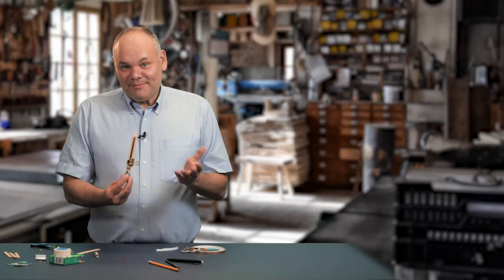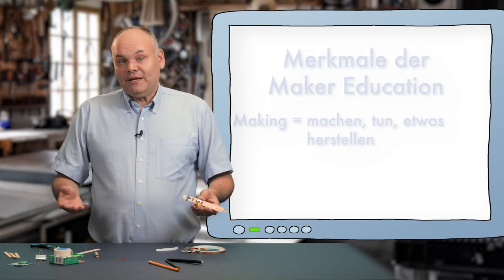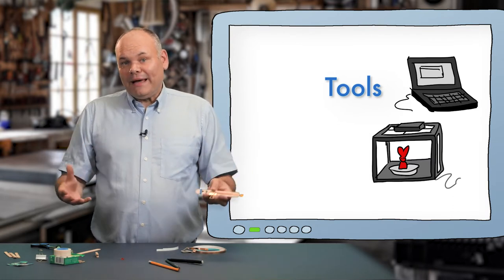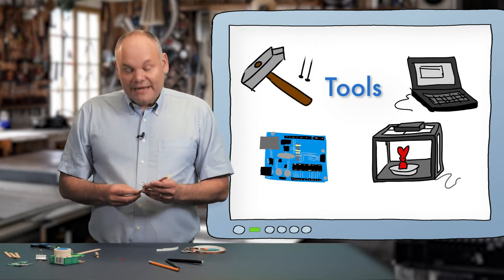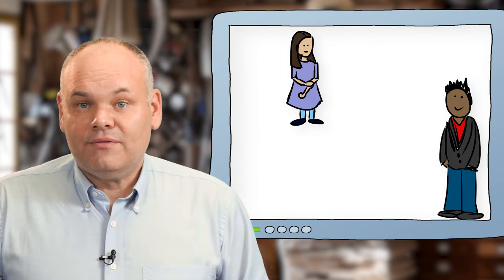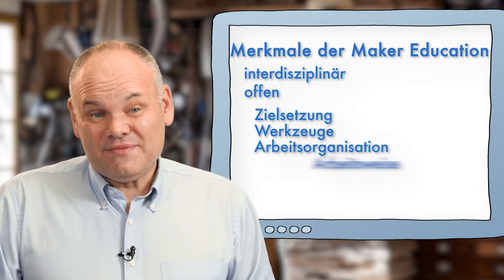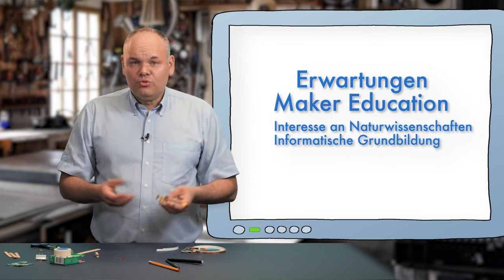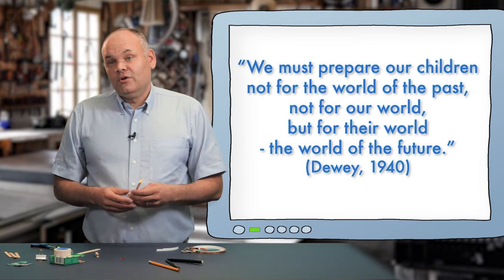[MakerEd] Making: Werkzeuge, Orte, Merkmale und Erwartungen (1.2)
Quellen zum  Video:
Schön, S., Ebner, M. & Narr, K. (2021): Digitales kreatives Gestalten mit Kindern und Jugendlichen in Makerspace-Settings: Hintergrund und methodische Umsetzung. In: Gerold Brägger/ Hans-Günter Rolff (Hrsg.), Kompetenzorientiert Unterrichten und Lernen mit digitalen Medien. Handbuch für kooperative Unterrichtsentwicklung und Förderung personalisierten Lernens, - auch mit digitalen Medien. Beltz.